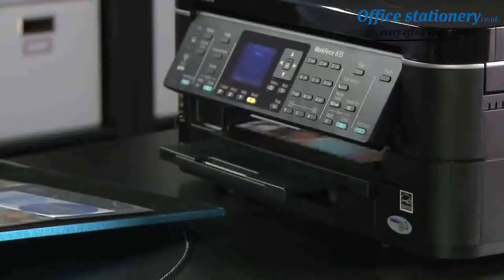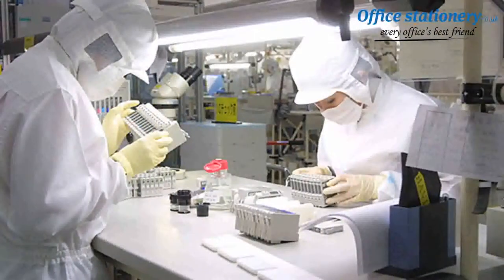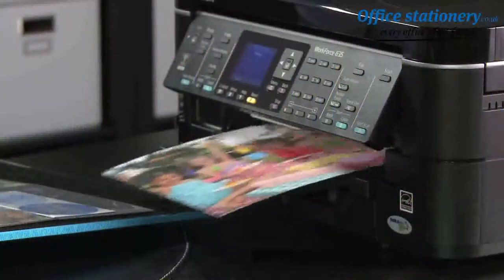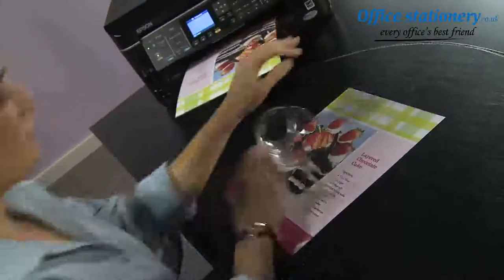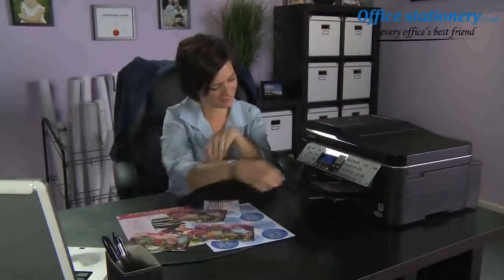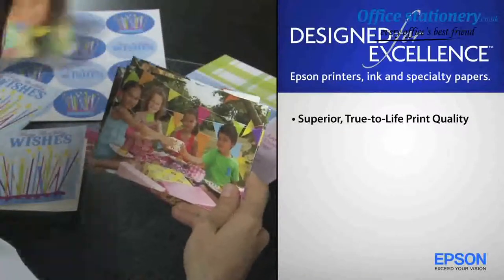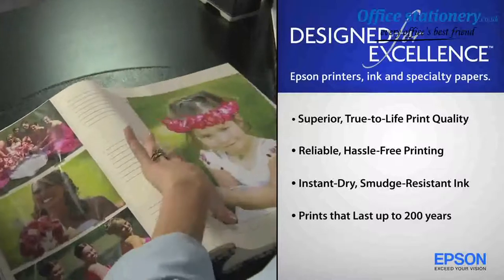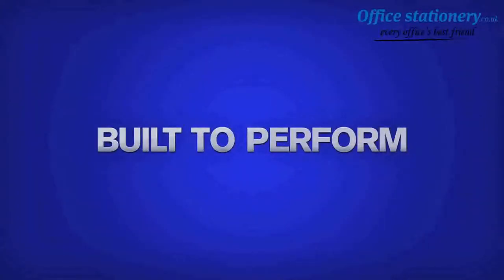Epson24 Inkjet Cartridge Elephant HY Ref T24284010 Now Available at OfficeStationery.co.uk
Epson Inkjet cartridges are ideal for affordable reliable printing without compromise.